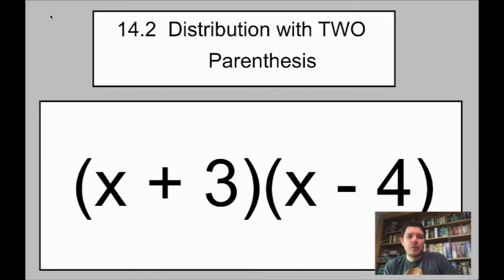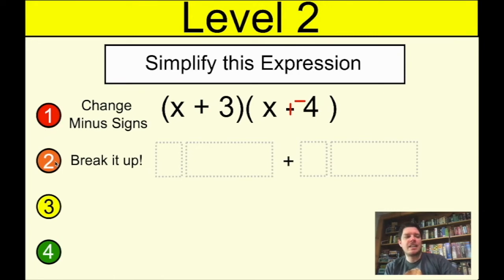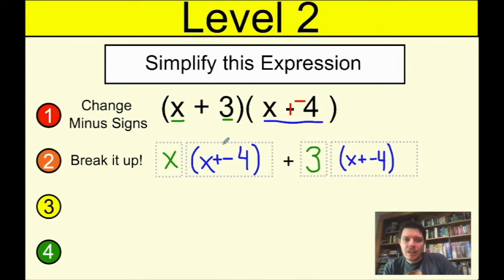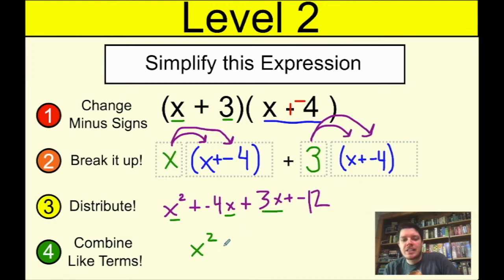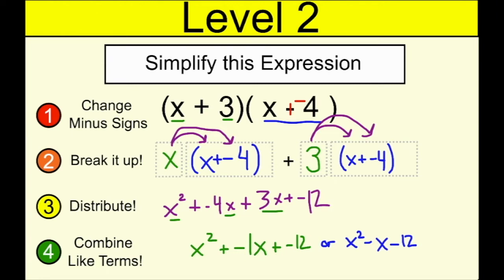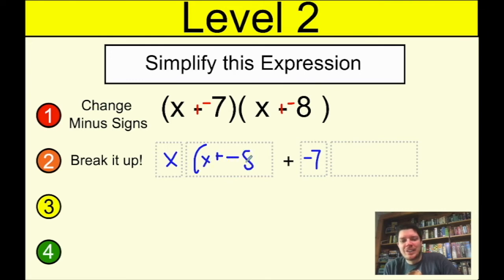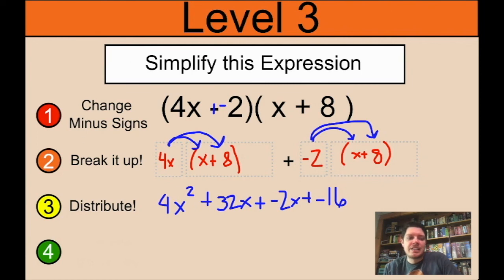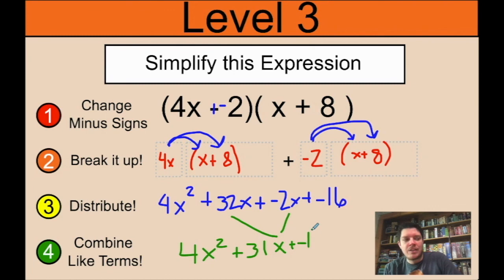14 2 Morrell Lesson Fixed